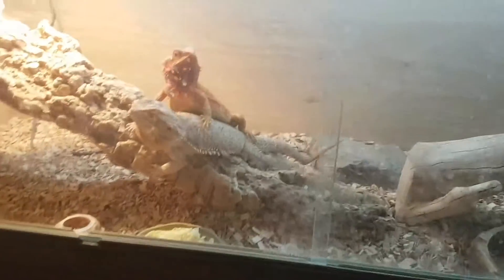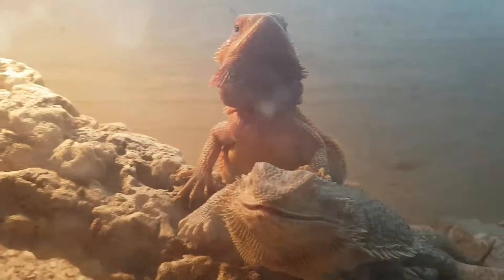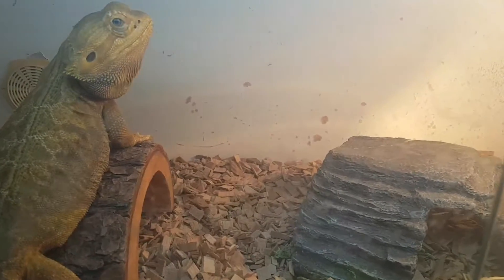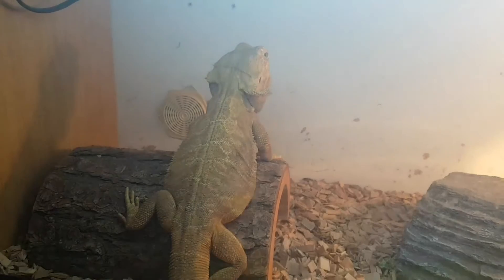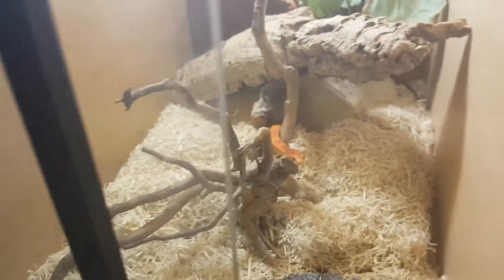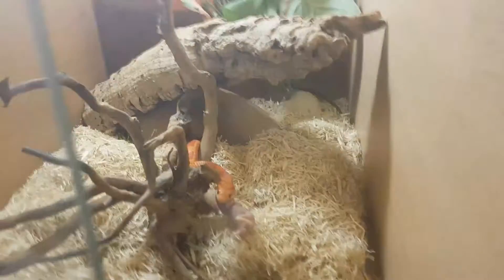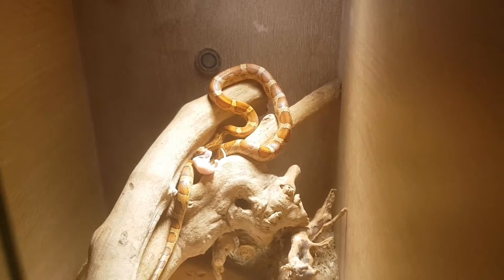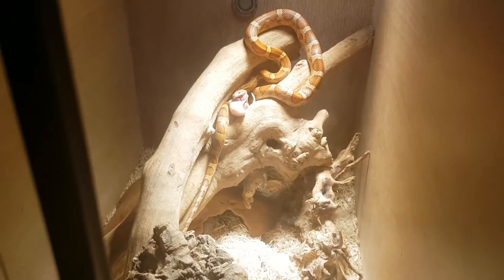Reptile room update and feeding